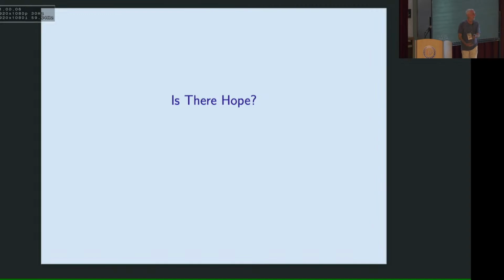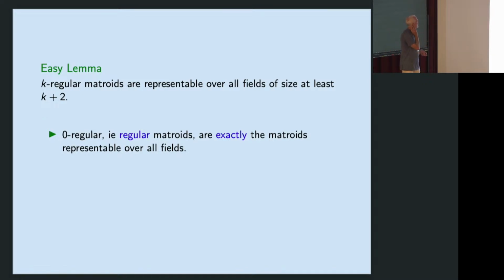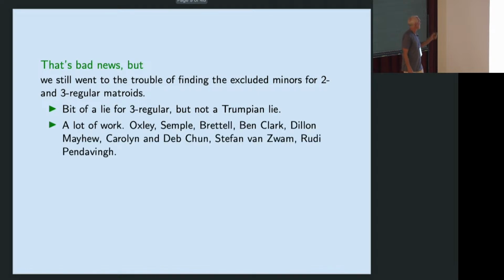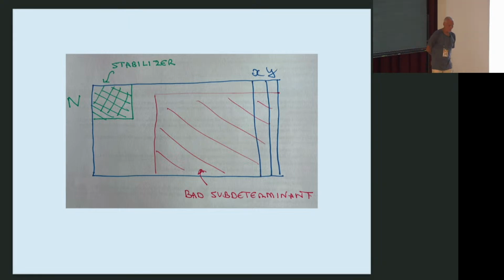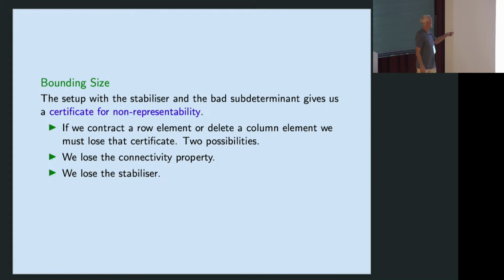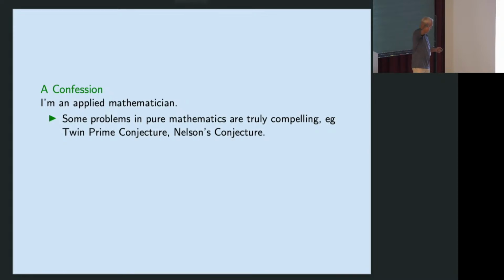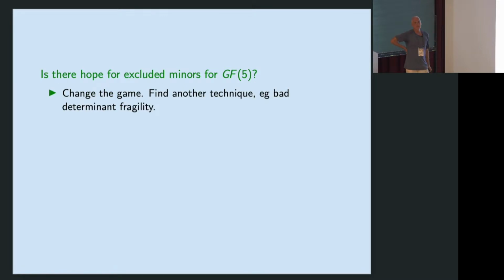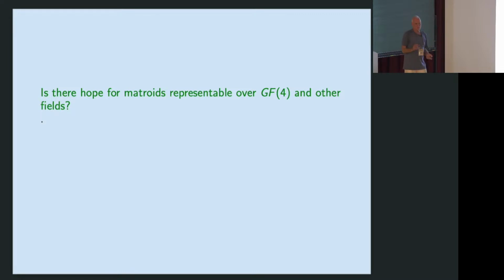2024.08.19, Geoff Whittle, Is there hope?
2024 Workshop on (Mostly) Matroids

Geoff Whittle, Is there hope?
August 19, Tuesday @ 10:55 AM - 11:20 AM KST